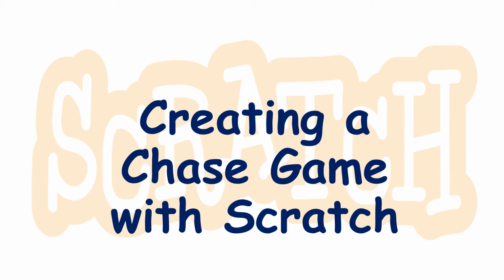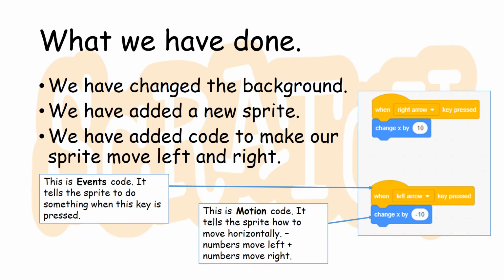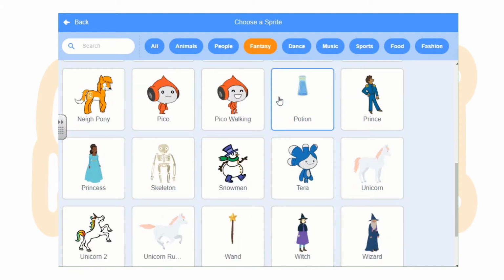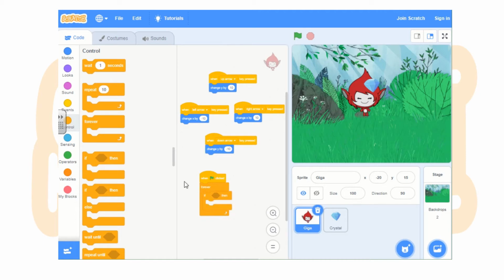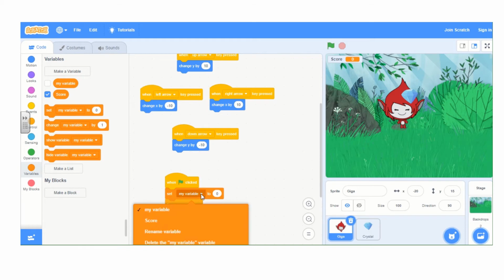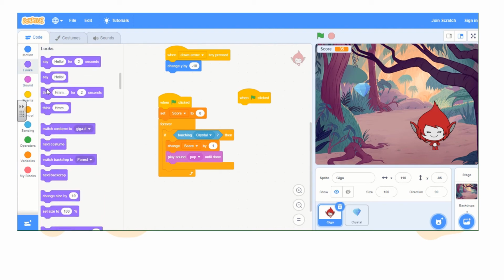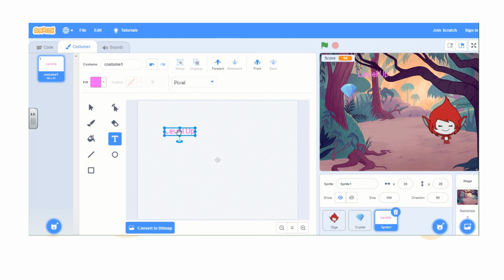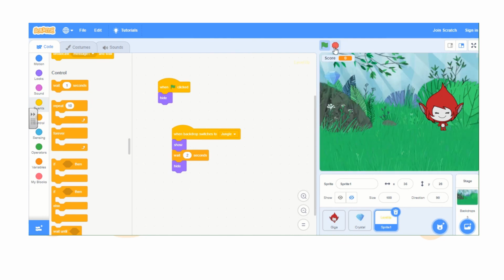ICT with Heather 24/2/2021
How to create a chase game using Scratch